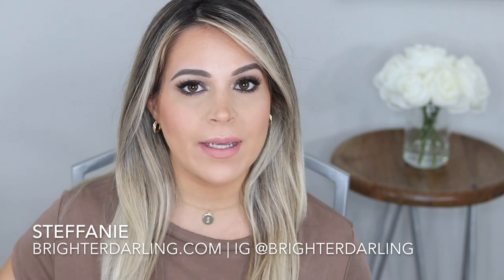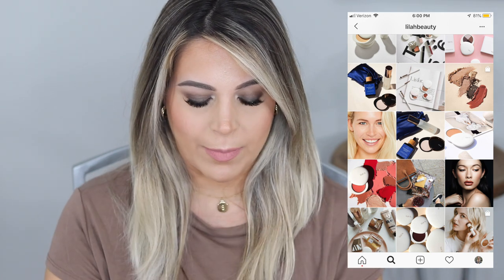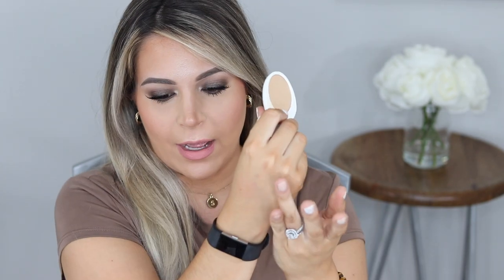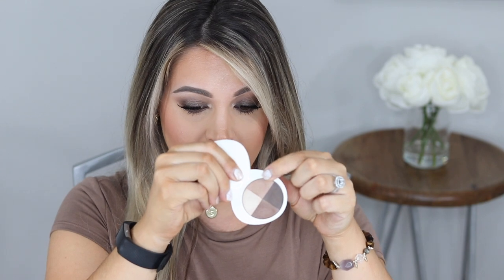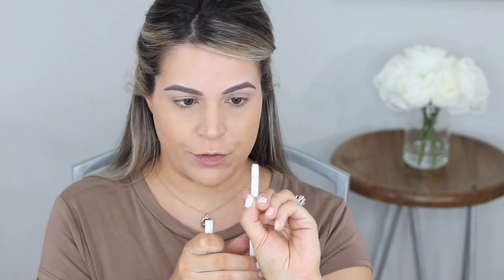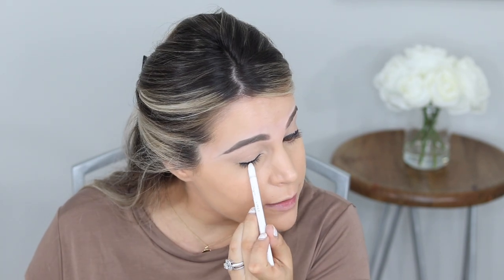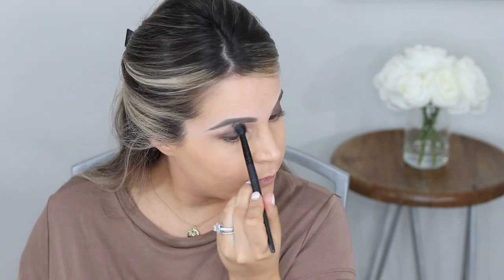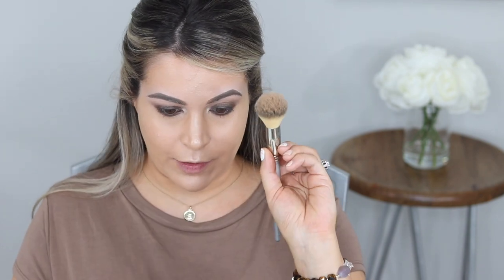LILAH B. MAKEUP REVIEW AND DEMO | Cruelty Free, Vegan Friendly Makeup Tutorial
Lilah B. makeup review and demo / tutorial using the powder foundation, bronzer, lip and cheek duo and eyeshadow. This video is supplemental to my blog review which will be directly linked here once live.

*will be updated when review goes live this week

DEMO/TUTORIAL STARTS AT 09:38